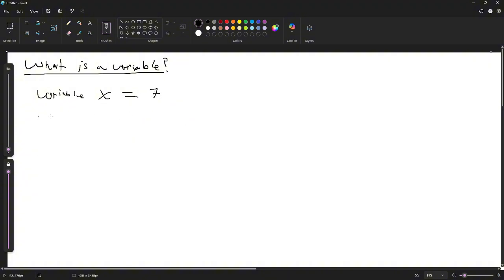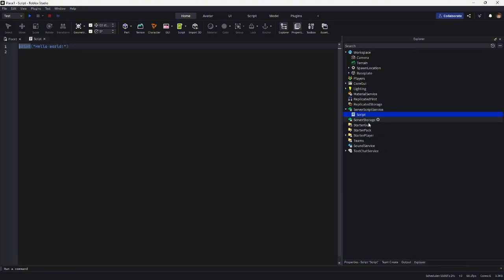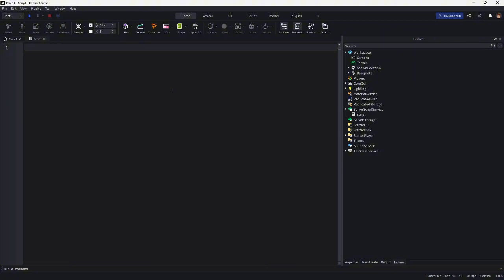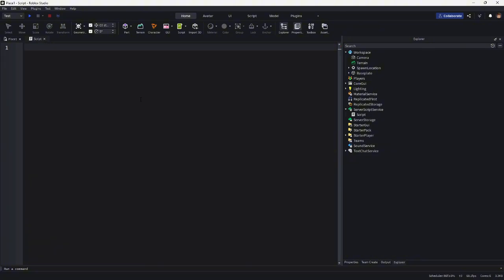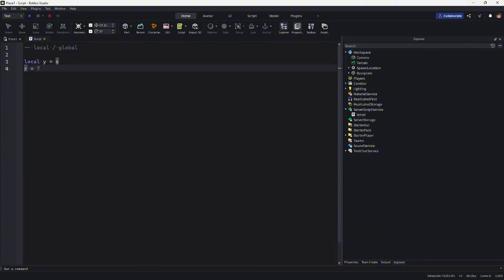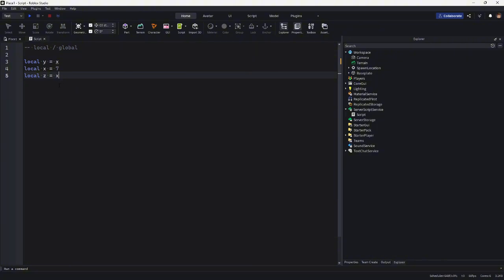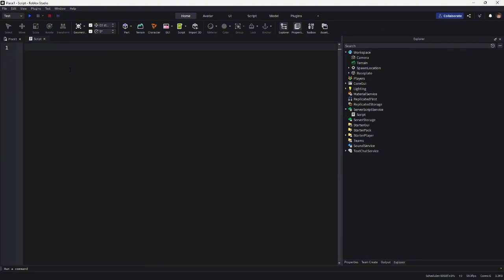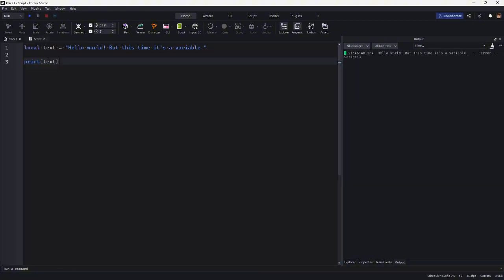Episode One - The Basics | Variables, Comments, and Printing.